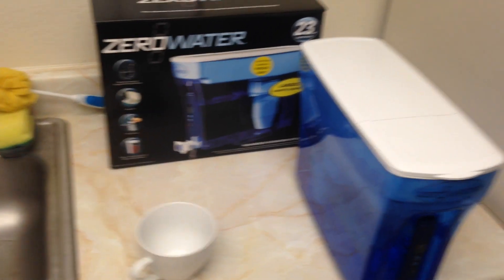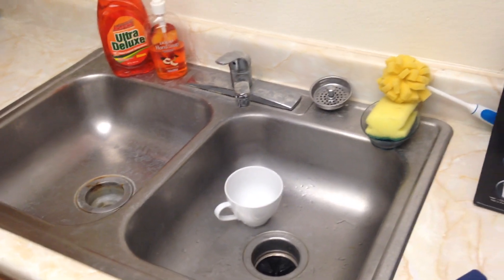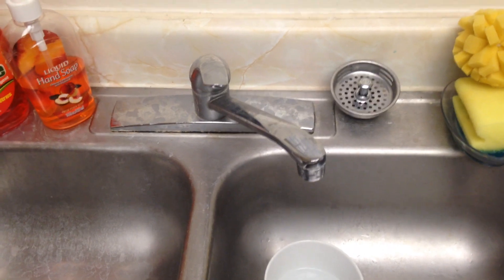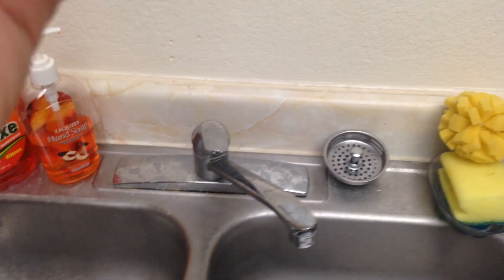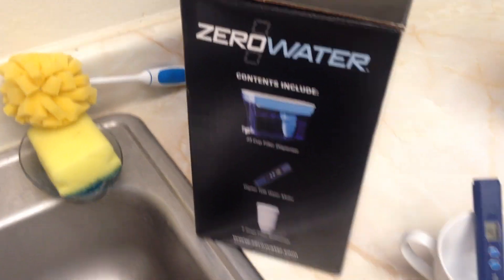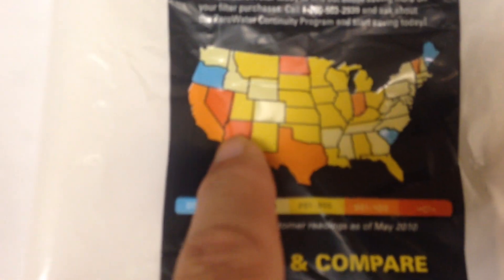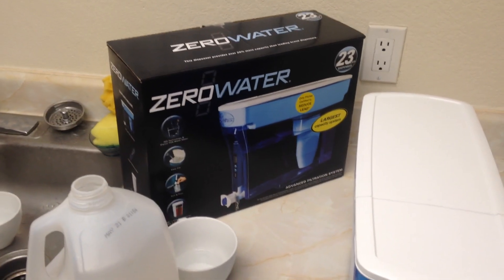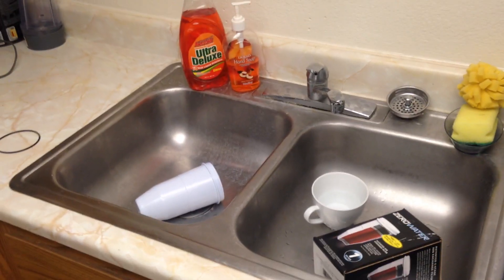Zero Water Filter & TDS Meter (Do Not Buy This In AZ)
This Product can be very dangerous because if you live in Arizona where the TDS is very high. The filter will not last long and start dumping the toxins into the water when it is unable to filter the TDS anymore. That is why they tell you to replace filter at .06 TDS because after it hits .06 it can climb up fast, I tested a couple filters and one went to 600 TDS and another went into 1200 TDS the same day after reading .06. Very Scary, I still have the bad taste in my mouth from this mourning when I notice the water had gone bad just after changing the filter a week ago and it read .06 about an hour before I noticed the bad taste.

What is TDS?

Total Dissolved Solids!

 It is comprised of inorganic salts and small amounts of organic matter that are dissolved in water. The principal constituents are usually the cations calcium, magnesium, sodium and potassium and the anions carbonate, bicarbonate, chloride, sulphate and, particularly in groundwater, nitrate .

TDS is expressed in units of mg per unit volume of water (mg/L) or also referred to as parts per million (ppm)

Permissible range of TDS in drinking water in the U.S.?

The U.S. EPA sets the maximum contaminant level for TDS 500 ppm.

Sources of TDS :  Some dissolved solids come from organic sources such as leaves, silt, plankton, and industrial waste and sewage. Other sources come from runoff from urban areas, road salts used on street during the winter, and fertilizers and pesticides used on lawns and farms. Dissolved solids also come from inorganic materials such as rocks and air that may contain calcium bicarbonate, nitrogen, iron phosphorous, sulfur, and other minerals. Many of these materials form salts, which are compounds that contain both a metal and a nonmetal. Salts usually dissolve in water forming ions. Ions are particles that have a positive or negative charge. Water may also pick up metals such as lead or copper as they travel through pipes used to distribute water to consumers.